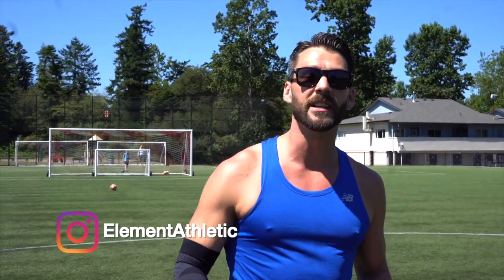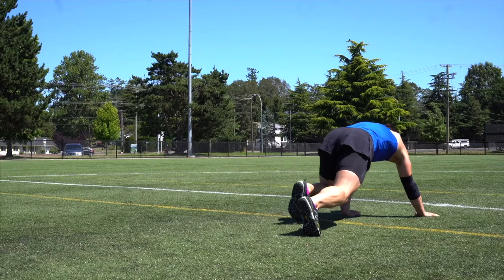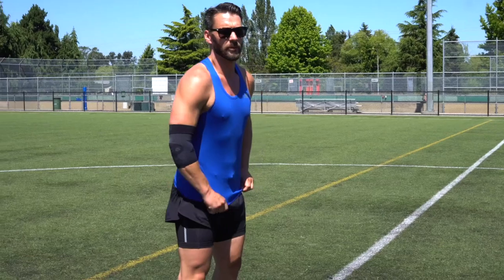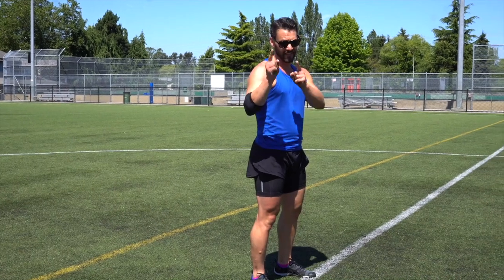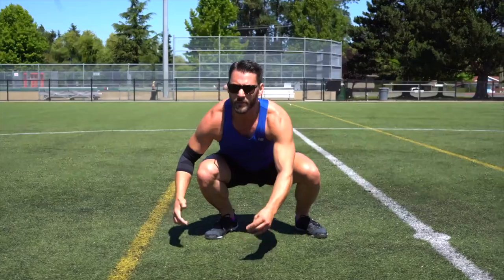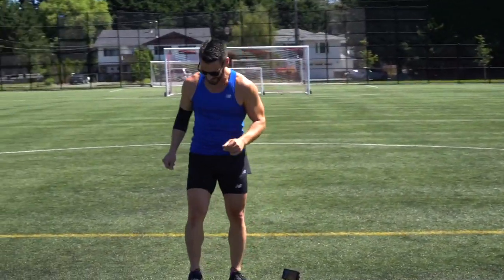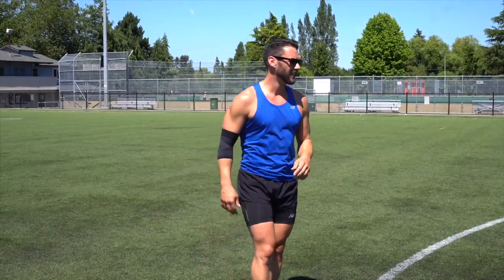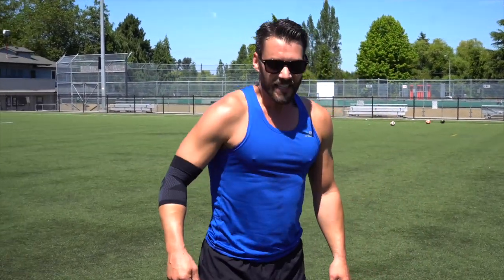Bodyweight Strength Training for Cycling | Bodyweight Workout | Day 40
Today is all about a Bodyweight Workout that is going to make you sweat. Because it is hot outside!
These Bodyweight Exercises are great to add a different type of training stress to your muscles, taking you off the bike and making you more mobile as we are working in every direction today.

If you want to build your core, this bodyweight workout is perfect to help you do that.

For more bodyweight workouts and exercises with Levi James of Element Athletic, go to our Youtube Channel as we have worked together many times before.

★★★ Raffle at Popeyes Supplements Victoria, 1 for $5, 5 for $20
$0 - $400 Raised ~ $350 from Popeyes, $200 Wolf Meal Prep
$400 - $800 Raised ~ $300 from DripFit Supplements
$800 - $1200 Raised ~ 4 Sessions Shock Therapy ~ Synergy Health ($425)

★ CAMERA GEAR -

★ BIKING GEAR

To Buy Drip Fit Sweat Intensifer
To Buy Drip Fit Sweat Band